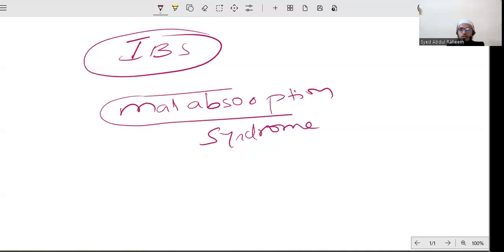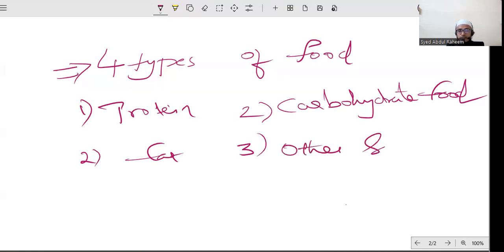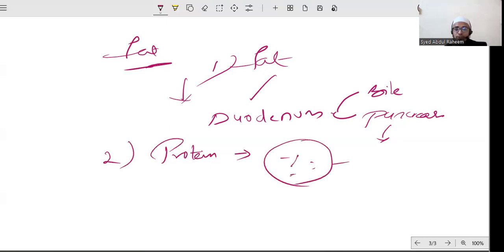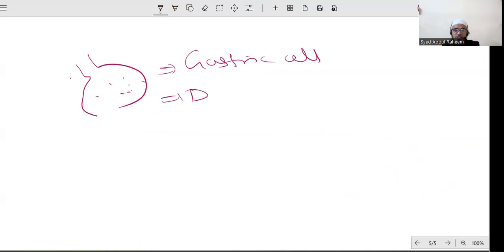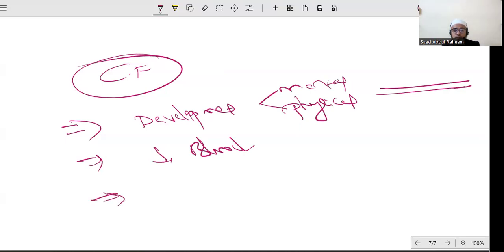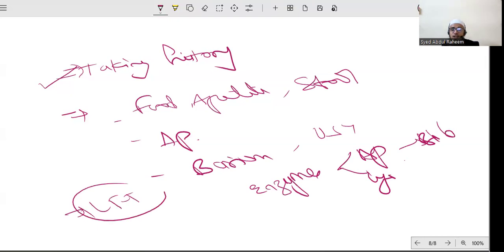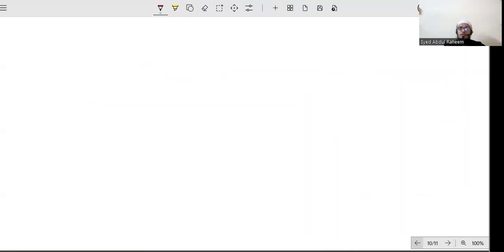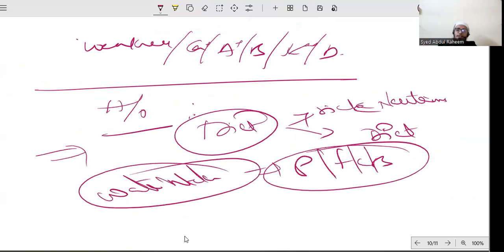MALABSORPTION SYNDROM IN ENGLISH